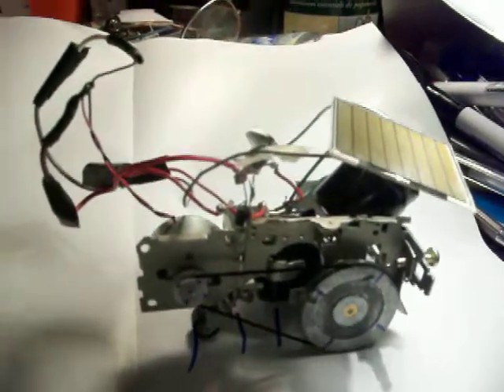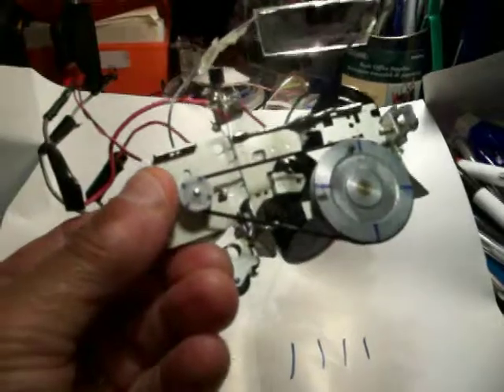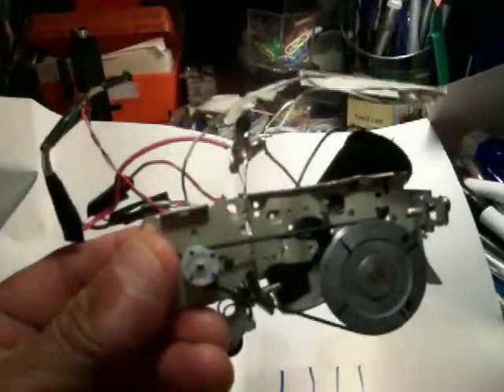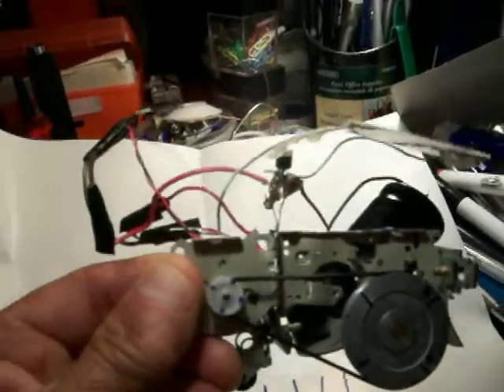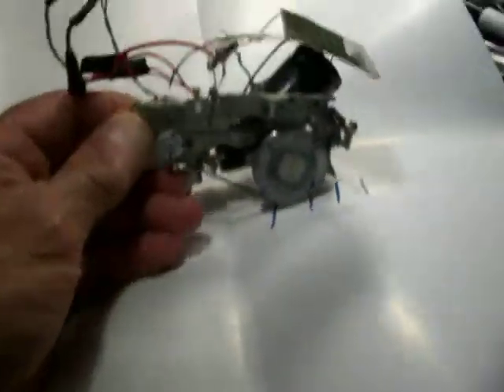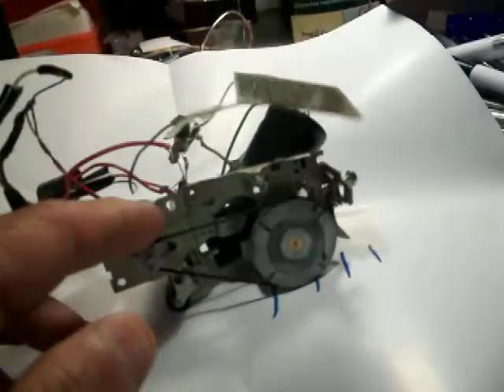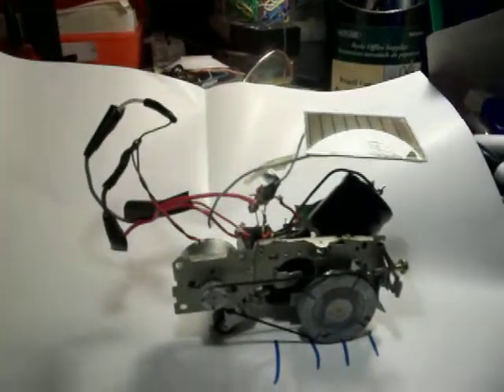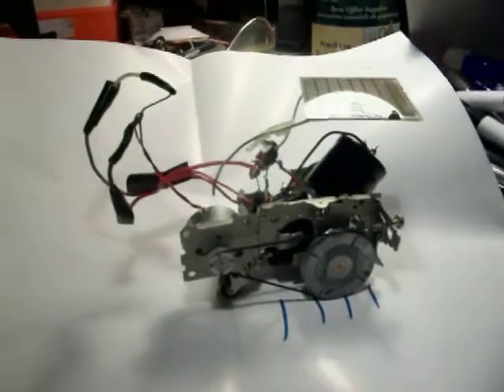Robot Tipsy (part 2)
This the second part of the video I was taking. Here you will see him moving. He may not be the fastest robot but he is still moving. Since his solar panel responds to sunshine I have to place the desk light pretty close to have him move.